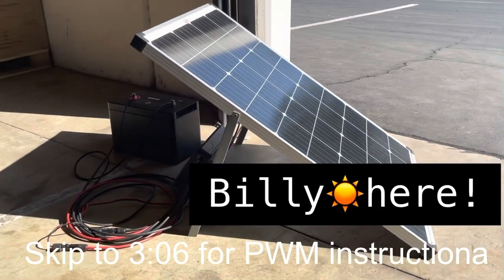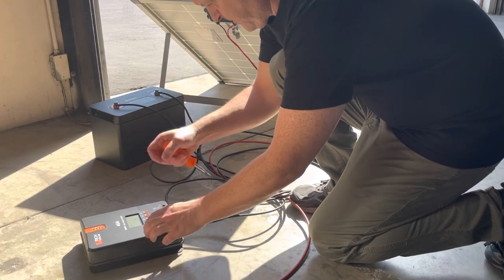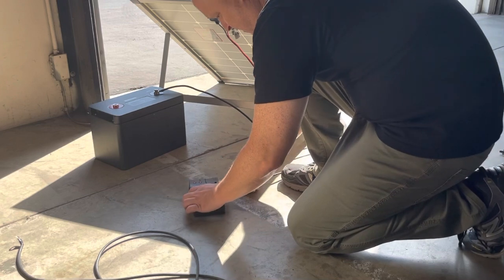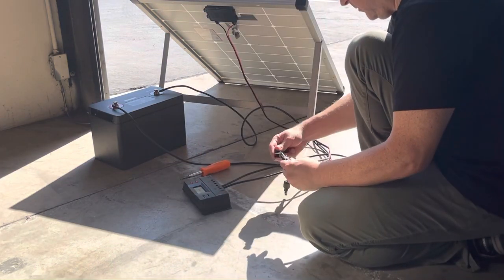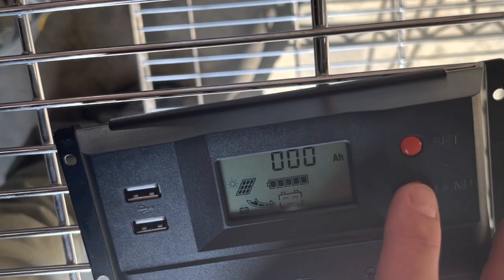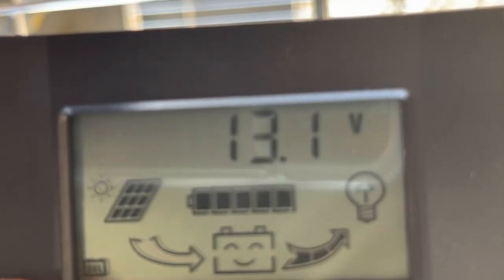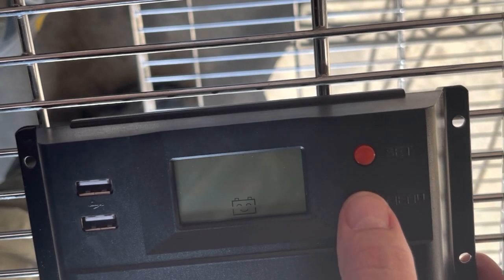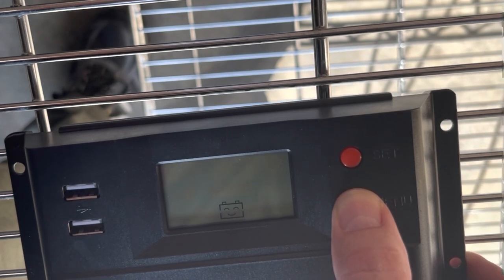How to switch battery setting on PWM solar charge controller.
Learn how to switch PWM solar charge controller battery settings as well as connecting and disassembling solar panels and batteries to and from solar charge controllers. pwm solarpanels mppt solarchargecontroller howto tutorial richsolar billyhere!